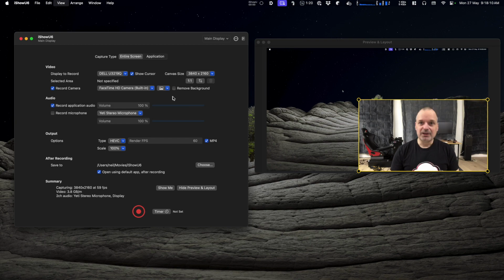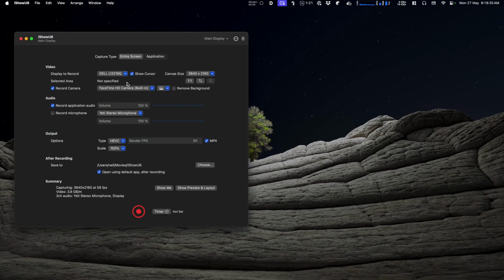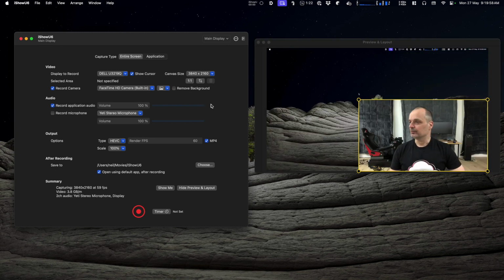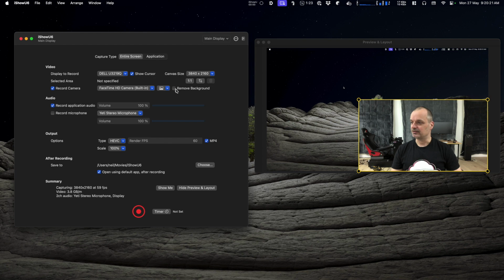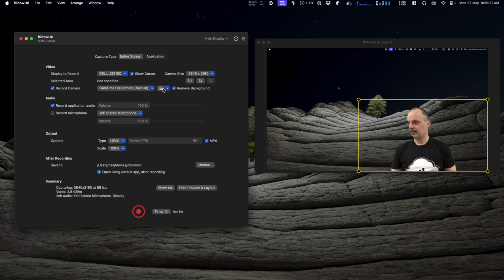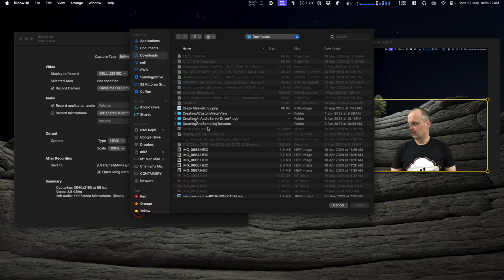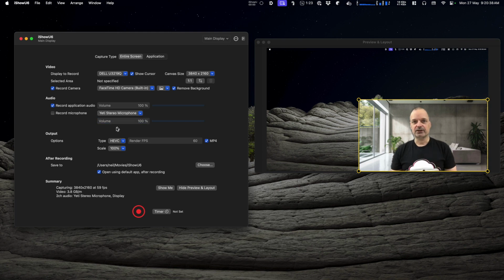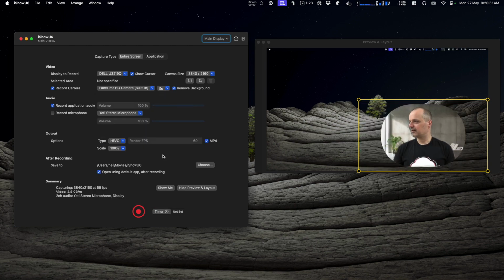Backgrounds & Masking in simple mode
With v1.0.12 of V6, some background/masking tools are available in simple mode as well!

- Enable Remove Background, to the right of the camera dropdown. All background images + masking require this to be enabled.
- Use the Set Background... item to choose a picture to replace the background of the camera. You can preview this by clicking Show Preview & Layout at the bottom of the UI.
- Use Set Mask to show some easy built in masks.